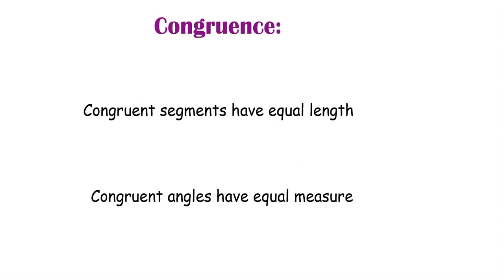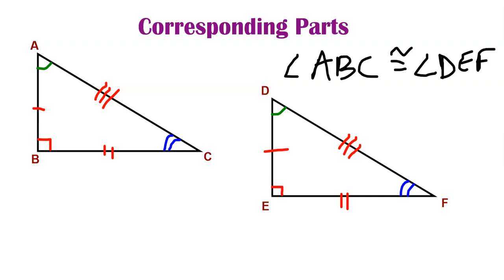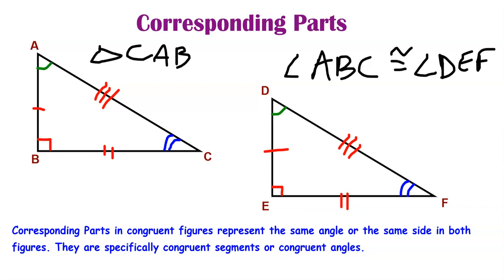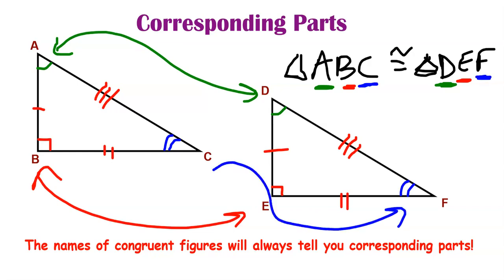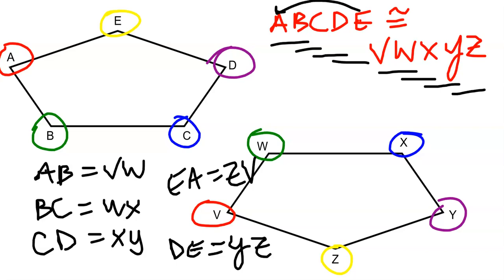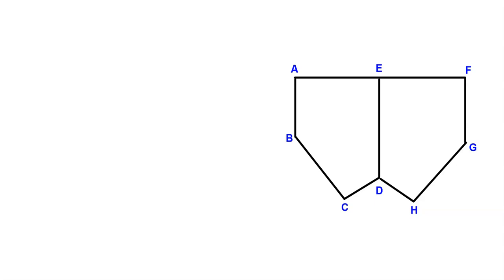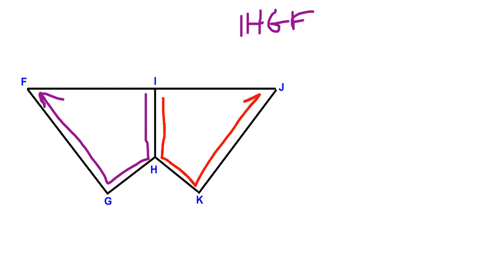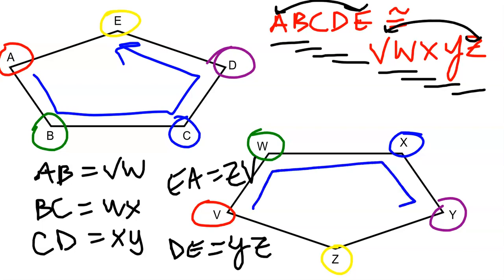Congruent Figures and Corresponding Parts